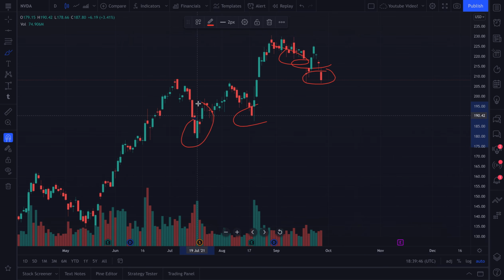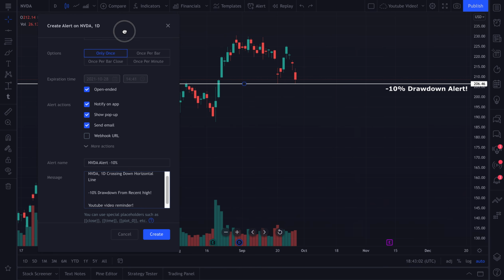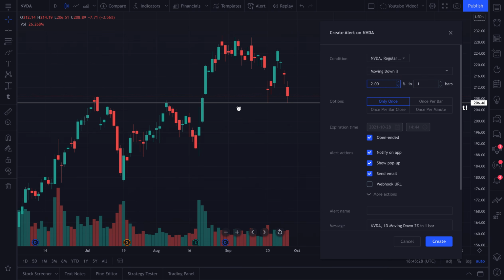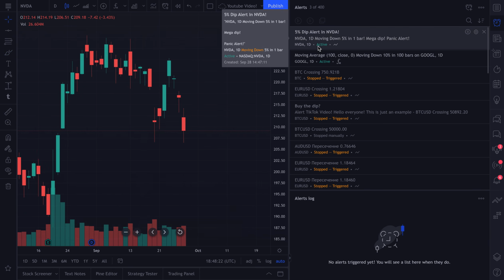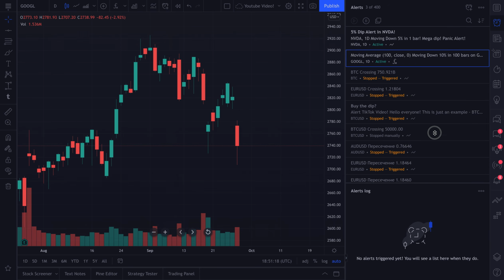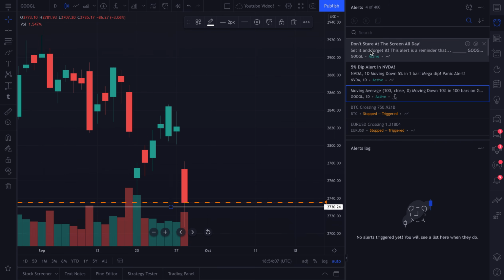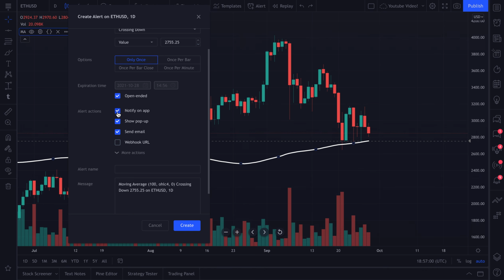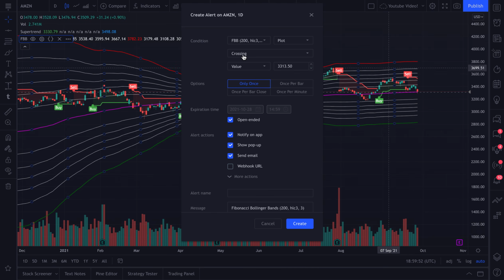How To Use Price Alerts: Full Walkthrough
Alerts are how you plan, save time, and wait for the perfect price action. Create an alert directly on your chart and get notified on our free app, through email or on the platform the second a notable movement occurs.

This video is all about alerts and how to use them.

We show you how all investors and traders can use alerts to be patient, to research and wait for the perfect entry or exit.

Alerts can be created at price levels, on drawings, and also with indicators. Create an alert on a moving average, for example, or a trend line that you draw.

We hope this video helps you get started with alerts and also using the Alert Command Center to manage all of your alerts.